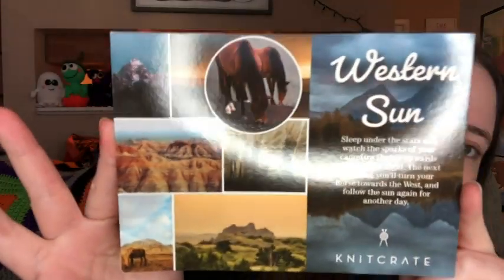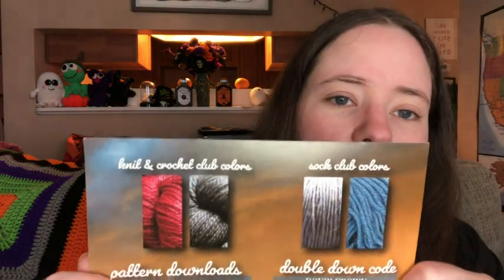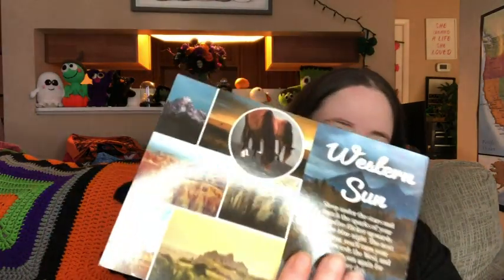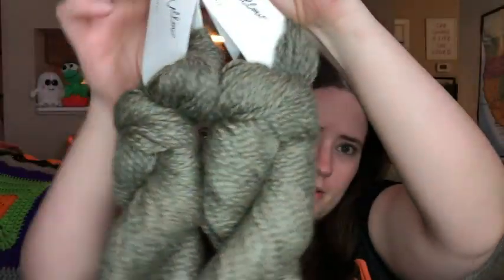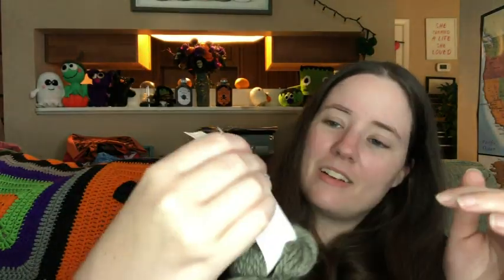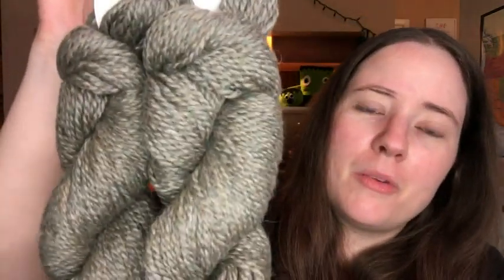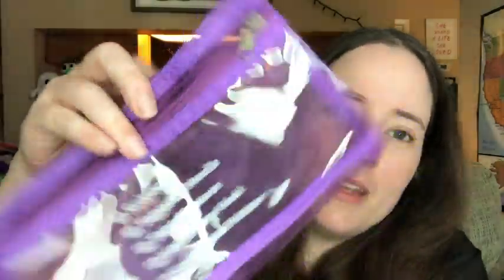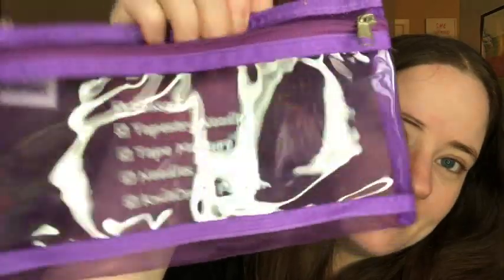September 2022 KnitCrate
Happy Mail
Ella Roberts